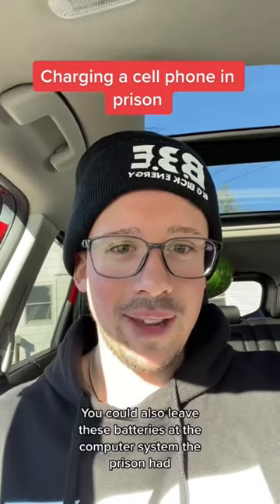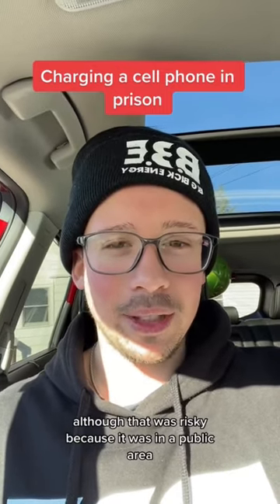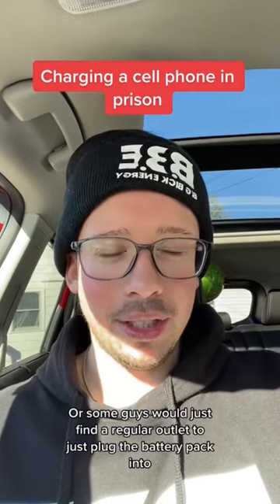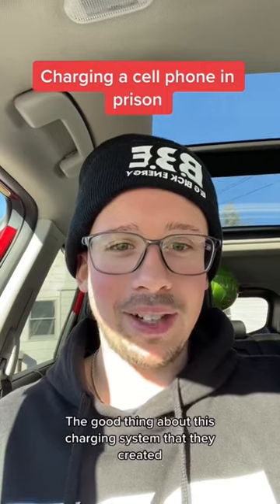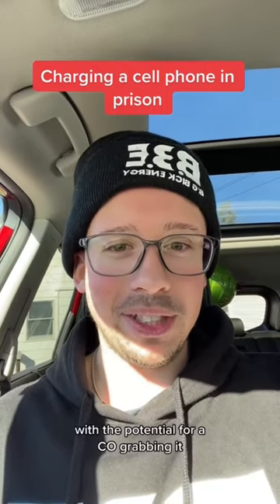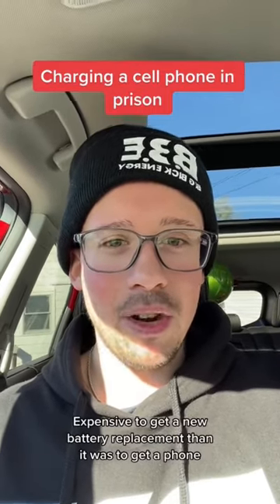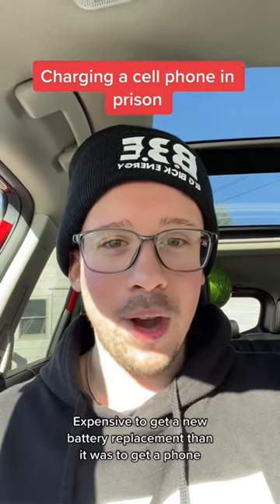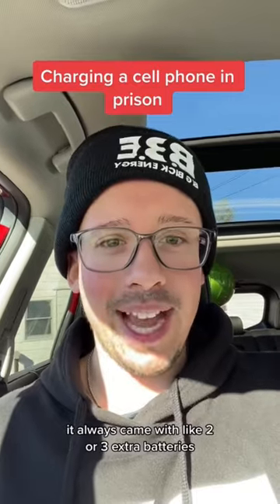How to charge a cell phone in prison